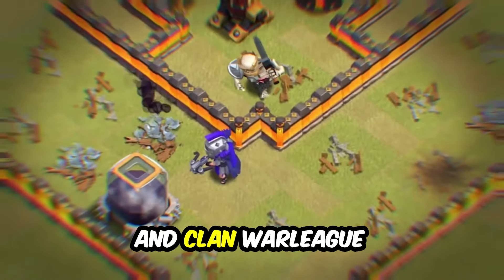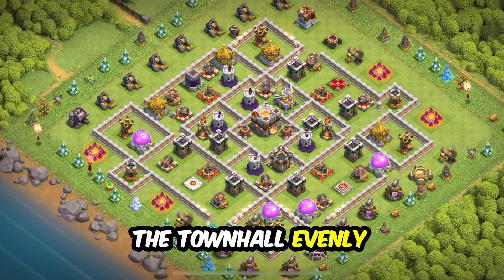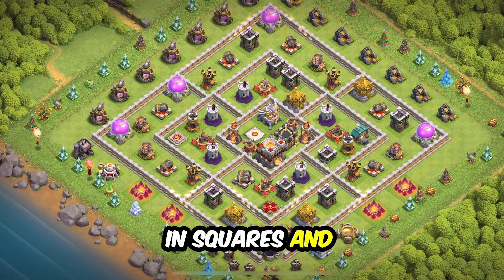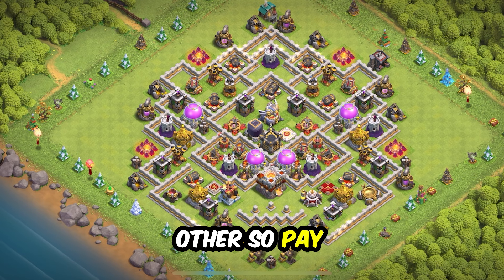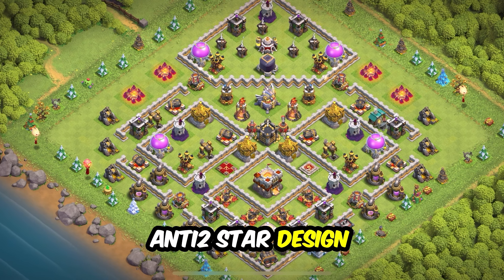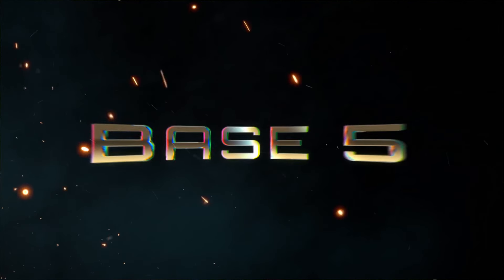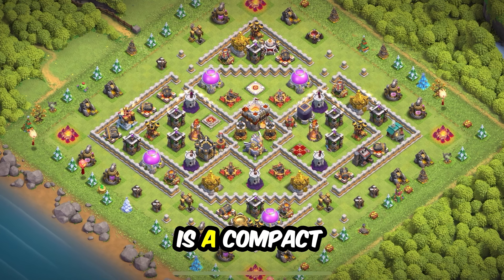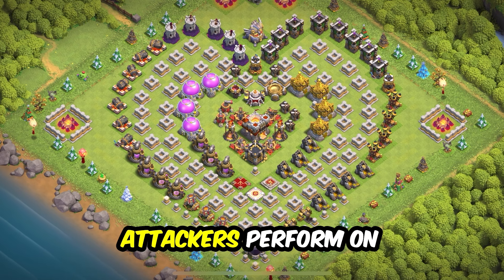Best INSANE TH11 WAR/TROPHY Base Link 2024 (Top20) Clash of Clans - Town Hall 11 War Bases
Best INSANE TH11 WAR/TROPHY Base Link 2024 (Top20) Clash of Clans - Town Hall 11 War Bases, you find the best war, trophy pushing, farming and clan war league base layouts for town hall 11.
All base layouts links are below, all you need to do to get them is to press on the base link you want and enjoy!

Chapters:
0:00 Intro
0:12 Th11 Base 20
0:26 Th11 Base 19
0:38 Th11 Base 18
0:53 Th11 Base 17
1:06 Th11 Base 16
1:18 Th11 Base 15
1:29 Th11 Base 14
1:39 Th11 Base 13
1:54 Th11 Base 12
2:09 Th11 Base 11
2:26 Th11 Base 10
2:34 Th11 Base 9
2:47 Th11 Base 8
3:00 Th11 Base 7
3:13 Th11 Base 6
3:26 Th11 Base 5
3:43 Th11 Base 4
3:57 Th11 Base 3
4:15 Th11 Base 2
4:32 Th11 Base 1